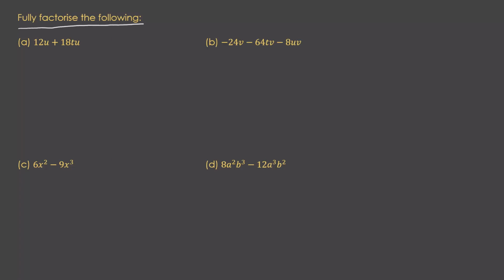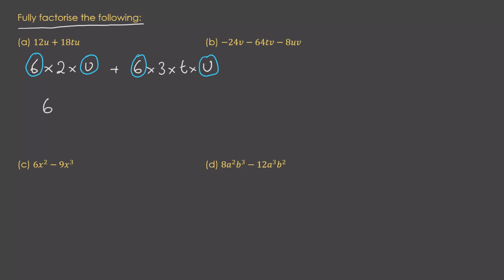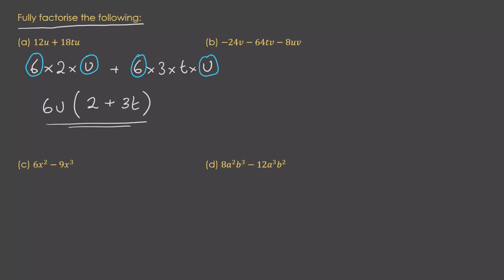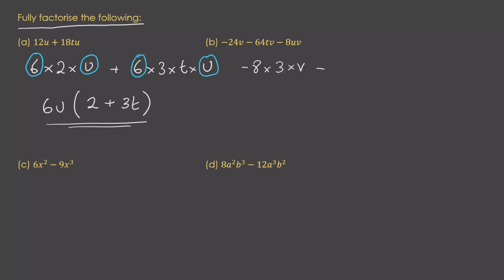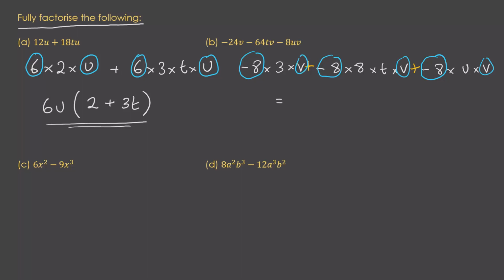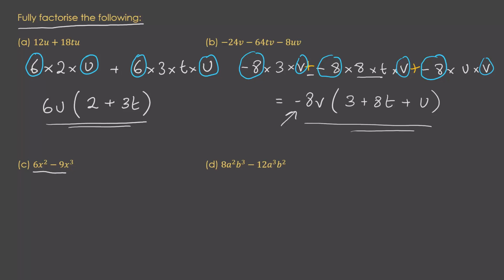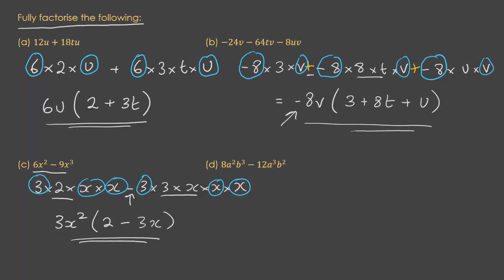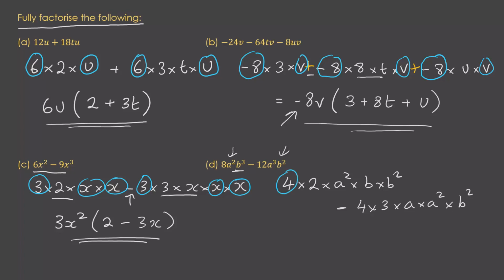Year 10 Factorising 2 Common Factor Factorising Example 1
Some examples of HCF factorising.